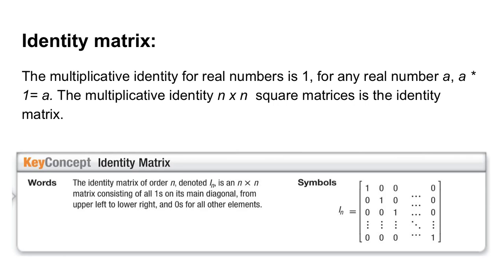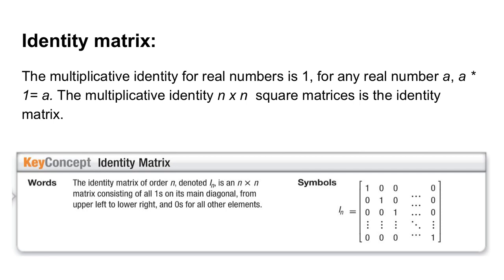6-2 PC 5